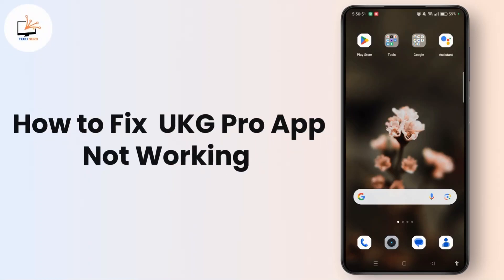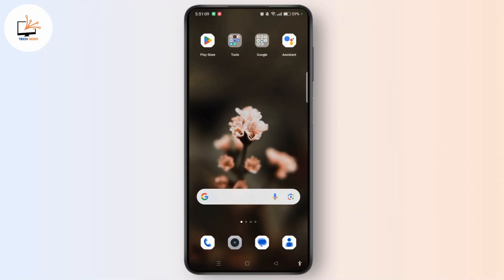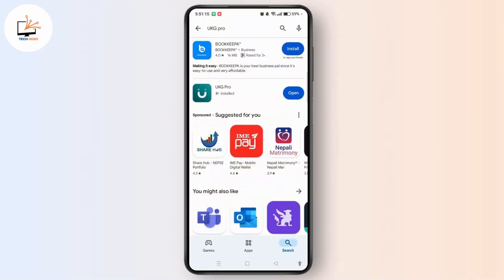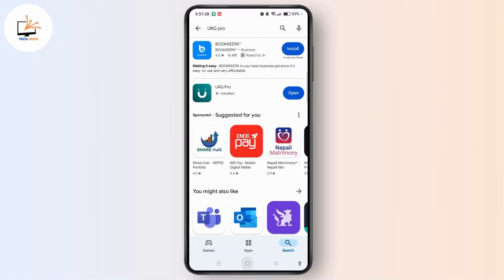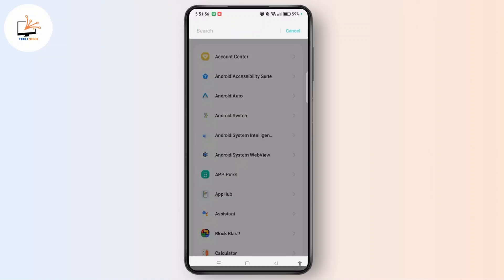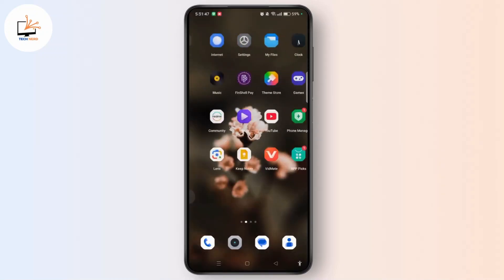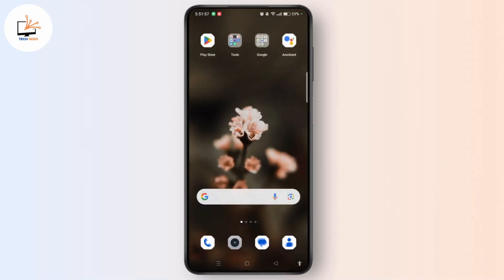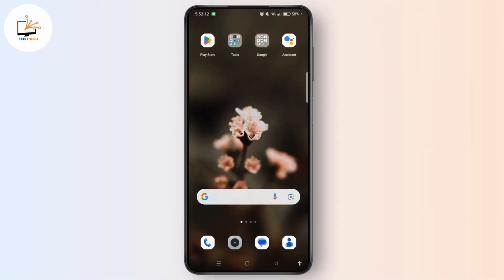How to Fix UKG Pro App Not Working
Are you having trouble with the UKG Pro app not working on your device? In this video, Rose will guide you through simple steps to fix this issue. From updating the app to clearing the cache and reinstalling it, you'll learn how to get the UKG Pro app up and running again. Follow the easy steps in this tutorial, and say goodbye to app issues!

Chapters
00:00:00 - Introduction
Welcome to the channel! Learn how to fix the UKG Pro app not working.

00:00:10 - Check for Updates
Open the Play Store and check if there is an "Update" button next to the UKG Pro app.

00:00:20 - Clear Cache
Go to Settings, tap "Apps", find UKG Pro, and clear the app cache.

00:00:35 - Reinstall the UKG Pro App
If clearing the cache didn’t work, uninstall and reinstall the UKG Pro app.

00:00:50 - Conclusion
Your UKG Pro app should now be working fine!